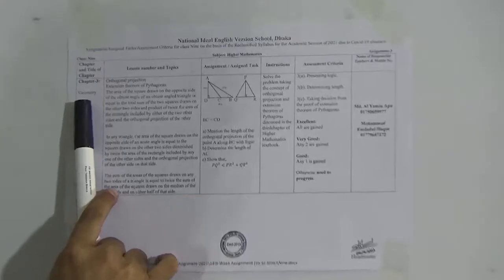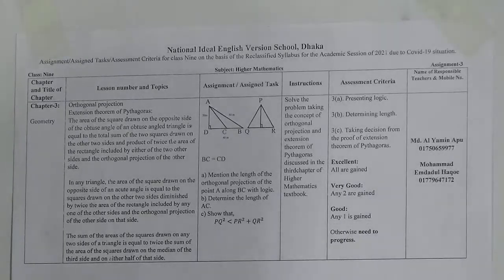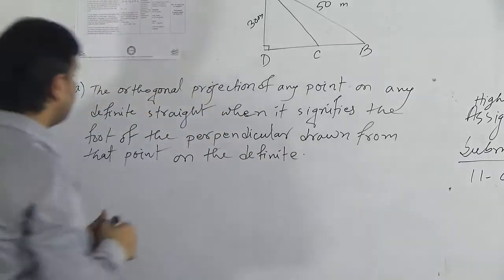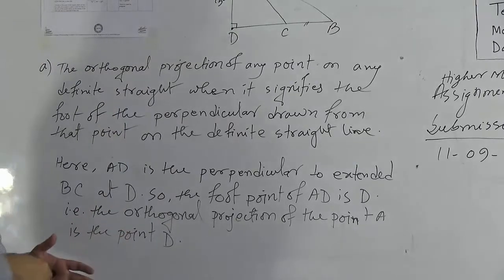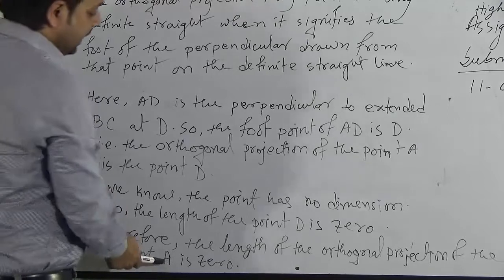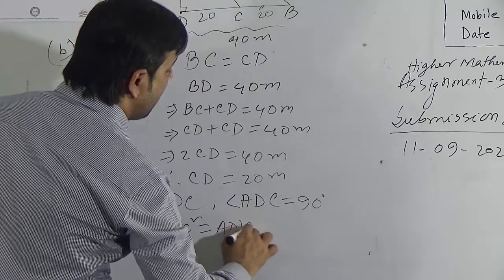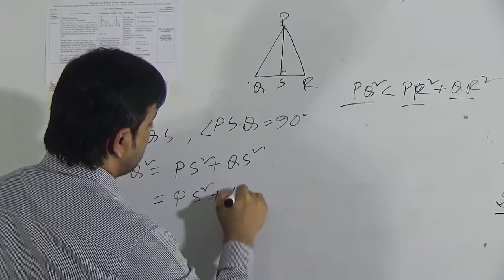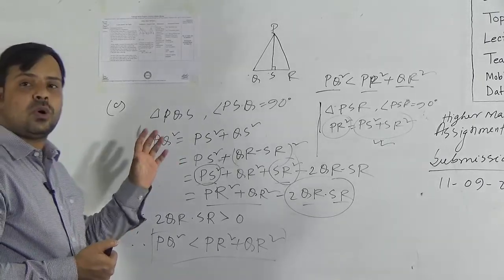Class: Nine, Subject: Higher Mathematics (Lecture- 08), Topic: Assignment-3 (14th Week)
Annual Term
Class: Nine
Subject: Higher Mathematics (Lecture- 08)
Topic: Assignment-3 (14th Week)
Teacher: Emdadul Haque